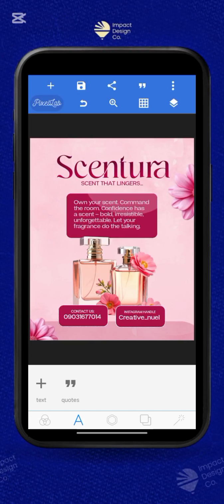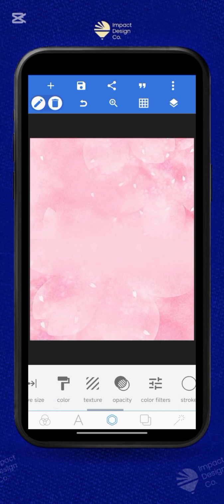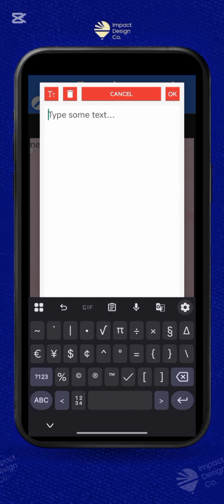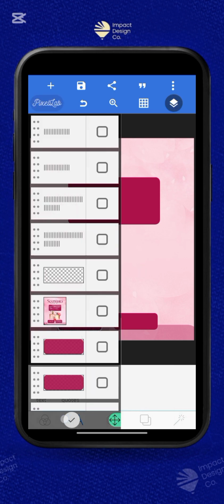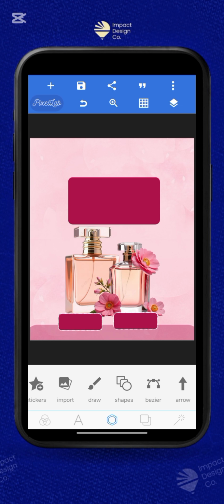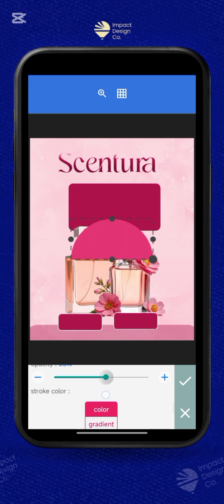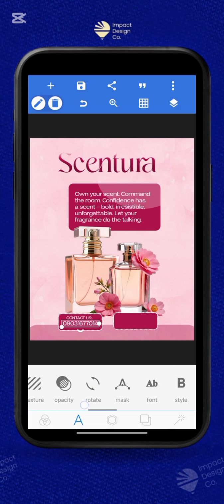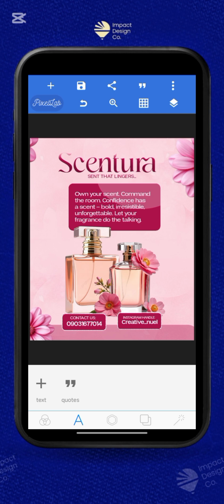EASY TO MAKE | BUSINESS FLYER | FOR YOU PERFUME BRAND/ BUSINESS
PixelLab is an extraordinary app that allows you to create beautiful designs. We will show you how to use PixelLab to create a stunning and professional business perfume flier that would make your clients go crazy, from the comfort of your home using your smartphone 📱, You will learn how to add text, images, and other design elements to make your fyler stand out. Get ready to learn some new techniques and fun creating your own business flyer🤗